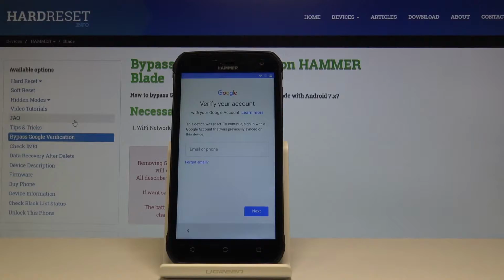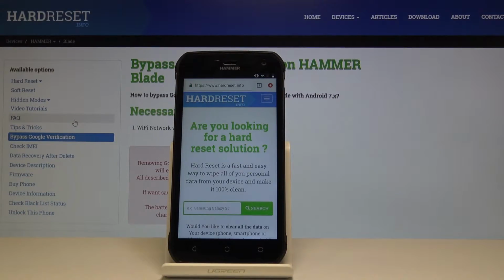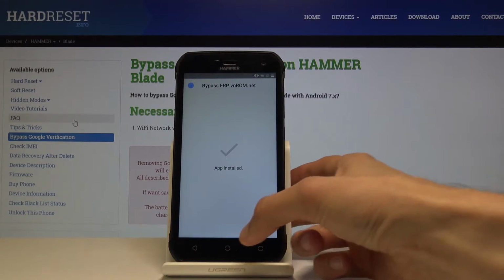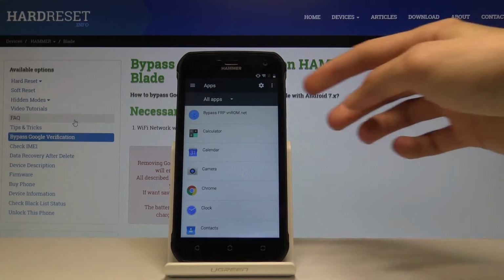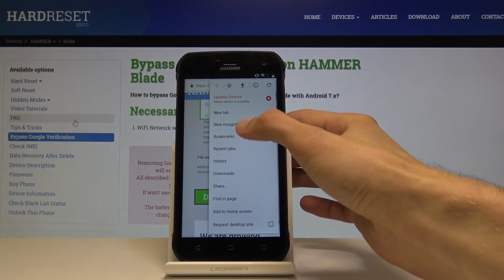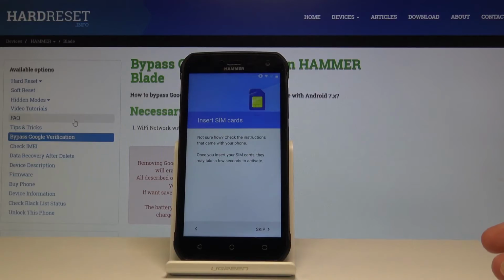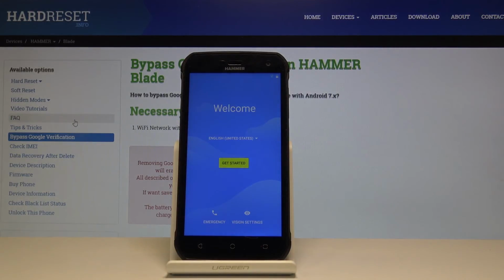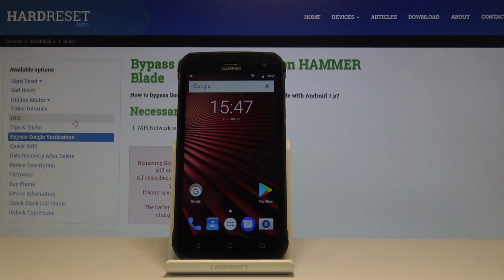How to Bypass Google Verification in HAMMER Blade - Skip Factory Reset Protection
Looking for a way to bypass Google Account verification on your Hammer Blade? You’ve just found it. Here you’ve got a great method of skipping FRP in your smartphone. Follow presented steps and smoothly unlock your device. Find out the effective way of skipping Google Verification in your Android device.

How to Bypass Google Verification in Hammer Blade? How to skip FRP in Hammer Blade? How to skip Google Verification in Hammer Blade? How to Bypass FRP in Hammer Blade? How to unlock Hammer Blade?